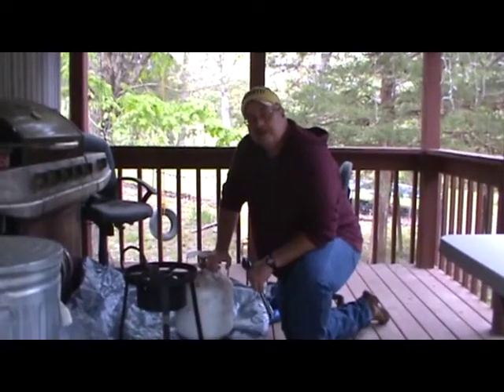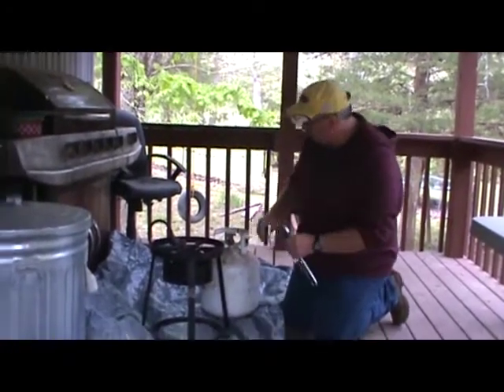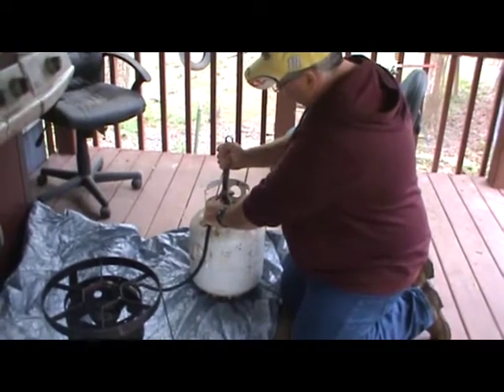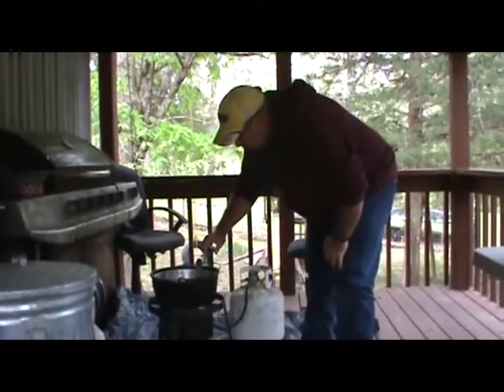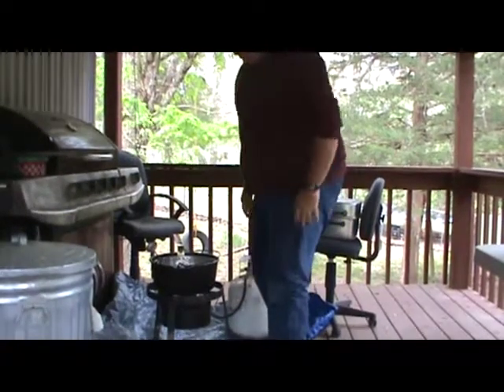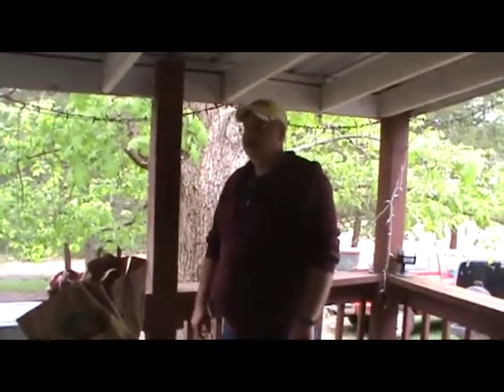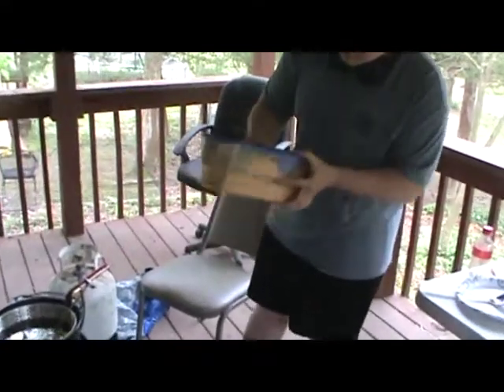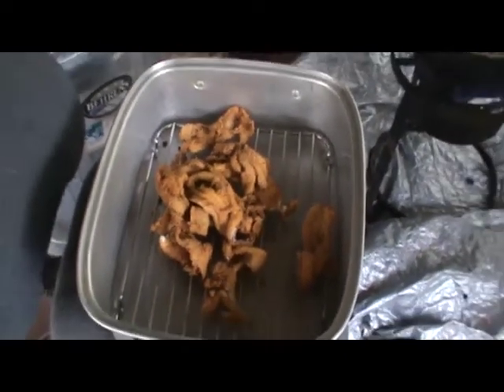How To Deep Fry Fish Outdoors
Watch as my nephew and I prepare fish, potatoes, and corn at our outdoor fish fry.

for fishing articles and stories!

If you are looking a seasoning to fry fish in look no further, the link below will give you what you are looking for. I use this mix for all of my fish Frys. It has a five star rating, and I would give it six stars if it were possible!